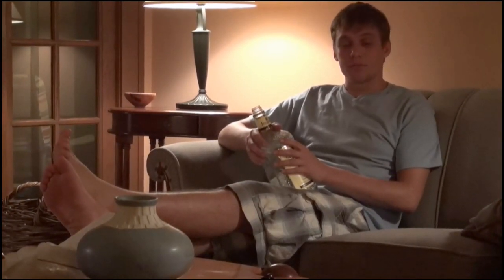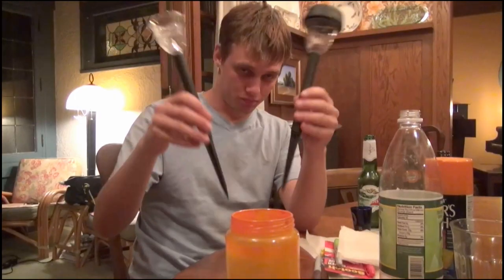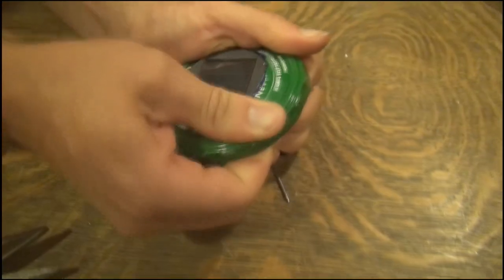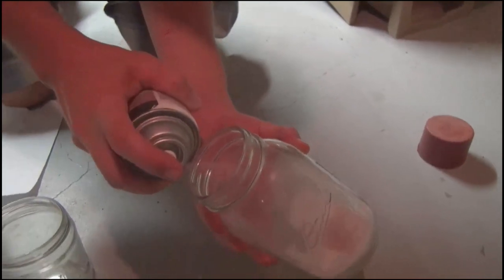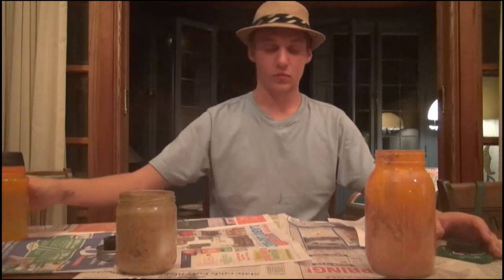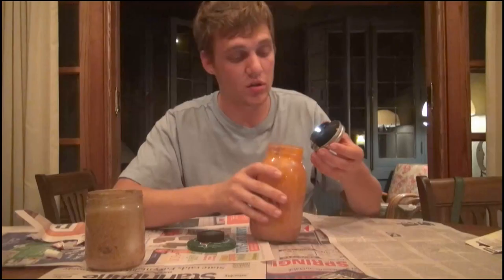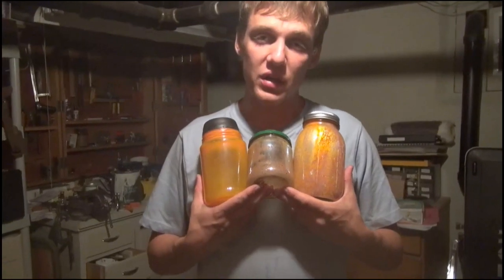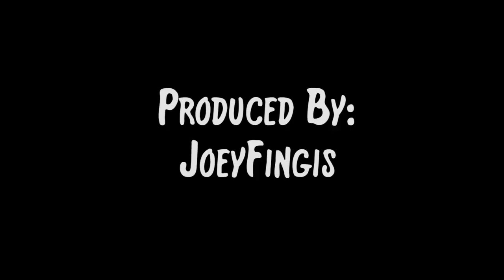How to make a solar powered portable night light from a ball jar DIYD - Do It Yourself Drunk vol.4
DIYD How to use recycled jars to make portable solar powered night lights with Joe